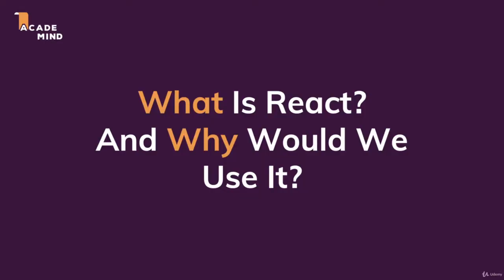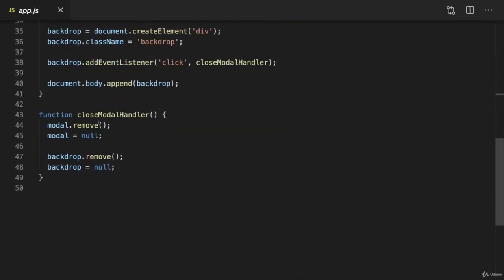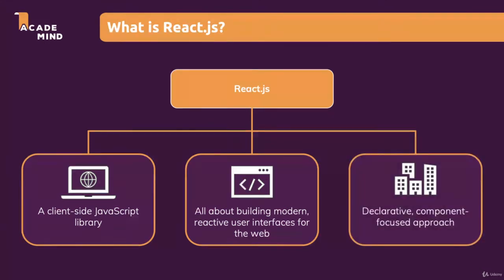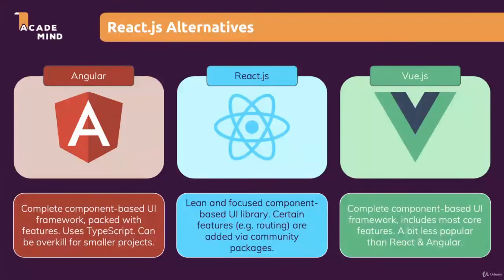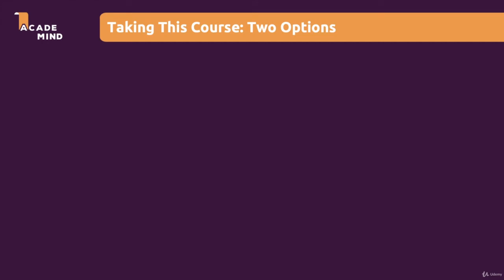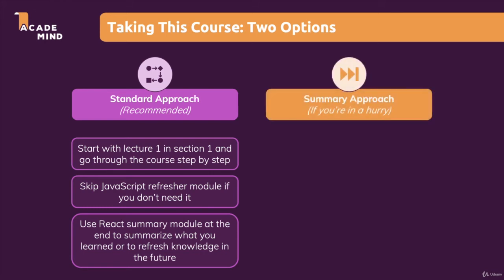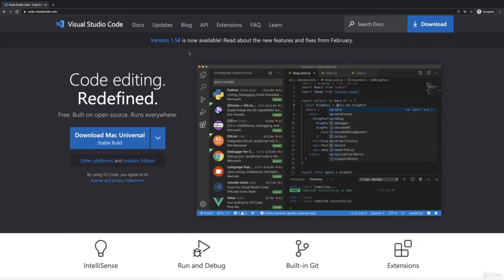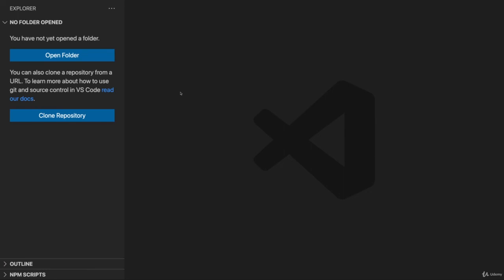React Complete Course | Getting Started with React | Episode 01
Course Breakout

Episode 01 - You're Here !
Episode 02 - Comming.

Description
This course is fully up-to-date with the latest version of React (16.8) and includes the newly introduced React Hooks feature!

JavaScript is the major driver of modern web applications since it’s the only programming language which runs in the browser and hence allows you to provide highly reactive apps. You’ll be able to achieve mobile-app like user experiences in the web.

But using JavaScript can be challenging – it quickly becomes overwhelming to create a nice web app with vanilla JavaScript and jQuery only.

React to the rescue!

Need to display a list of users in your app? It’s as simple as creating a “User” component and outputting it as often as needed.

This course will start at the very basics and explain what exactly React is and how you may use it (and for which kind of apps). Thereafter, we’ll go all the way from basic to advanced. We’ll not just scratch the surface but dive deeply into React as well as popular libraries like react-router and Redux.

By the end of the course, you can build amazing React (single page) applications!

My name is Maximilian Schwarzmüller, I’m a freelance web developer and worked with React in many projects. I’m also a 5-star rated instructor here on Udemy. I cover React’s most popular alternatives – Vue and Angular – as well as many other topics. I know what I’m talking about and I know where the pain points can be found.

Authentication
An introduction to unit testing
An introduction to Next.js
React app deployment instructions